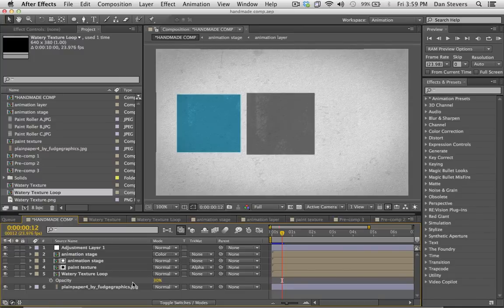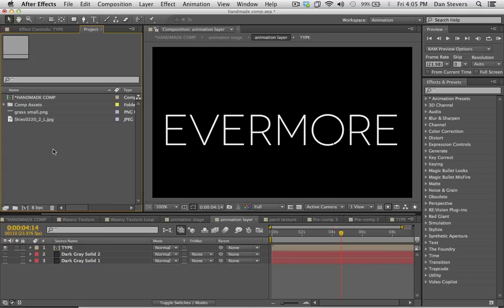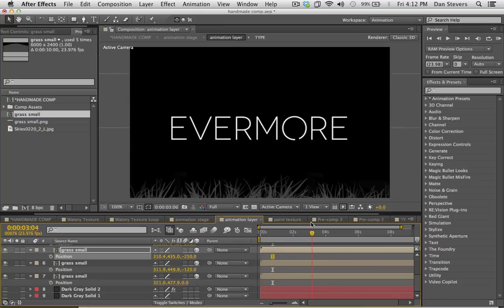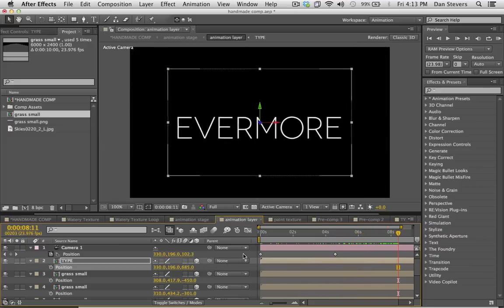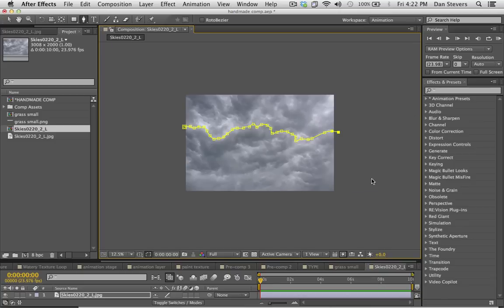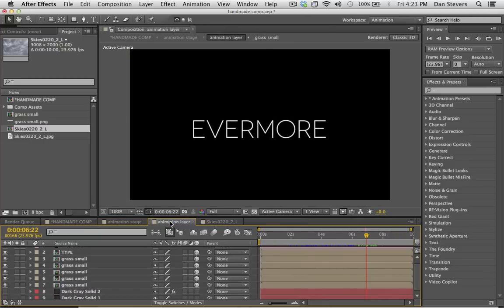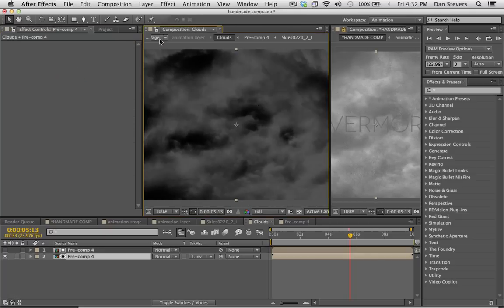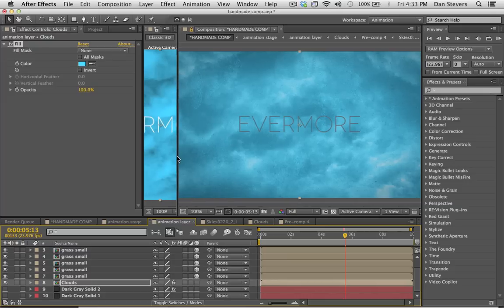After Effects Tutorial - The Handmade Look Pt 2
Learn how to create motion graphics with a handmade aesthetic in After Effects.